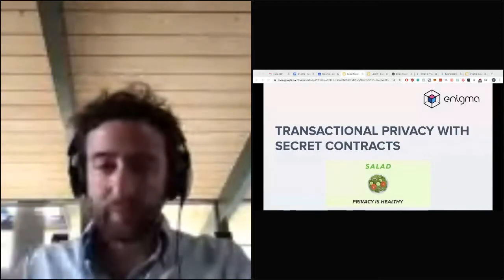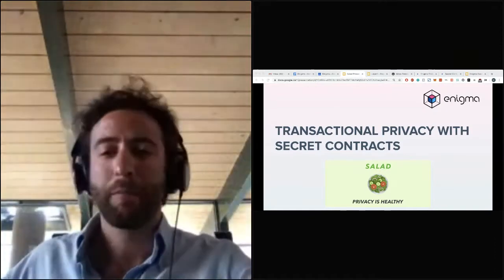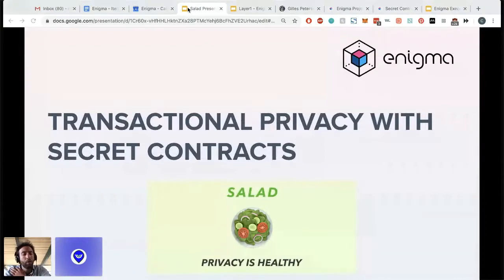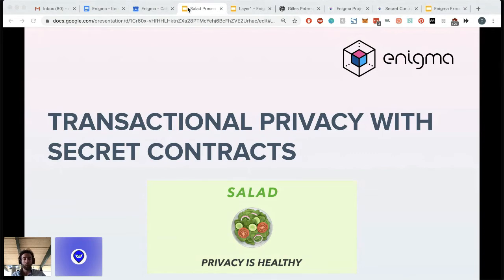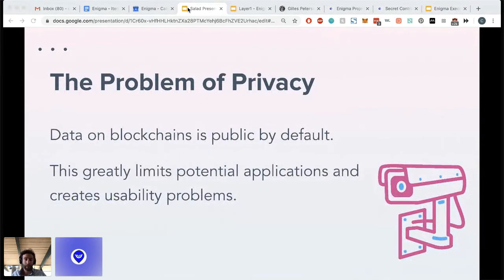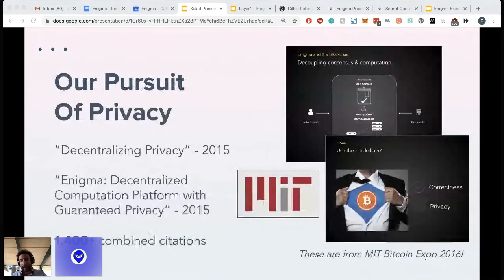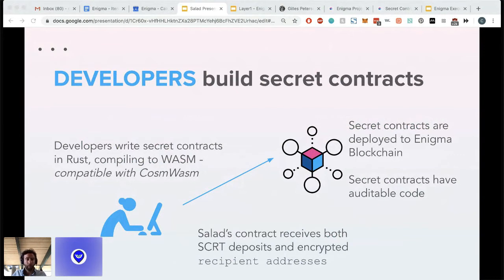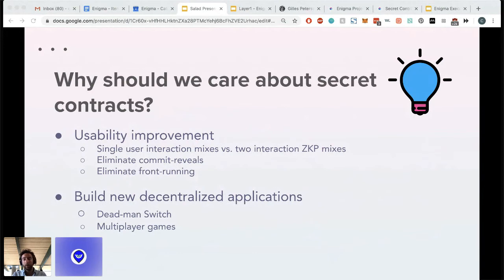Enigma: Under The Hood Of A Coin Mixer: Technical Tradeoffs & Design Decisions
Enjoyed the session? You can watch all the edu recordings from our DeFi Discussions summit